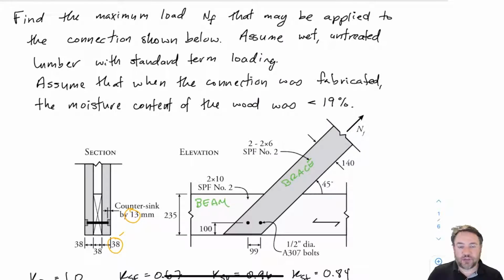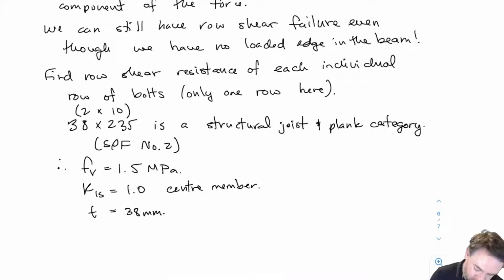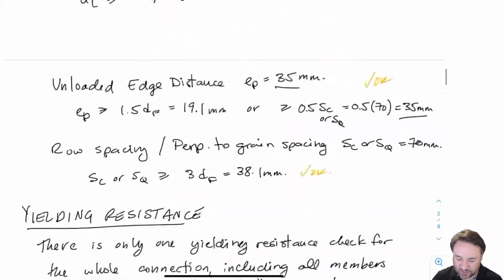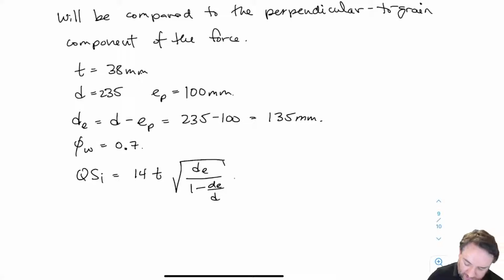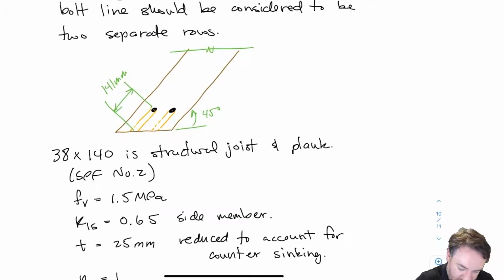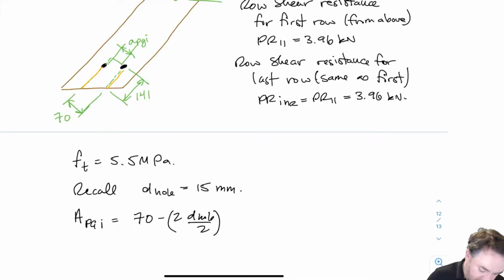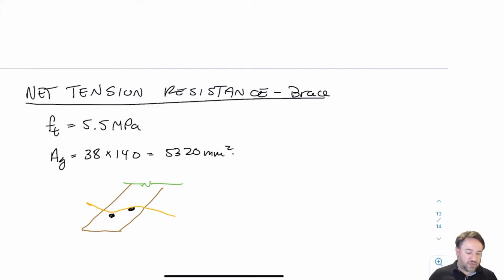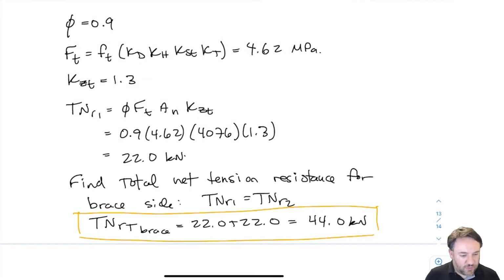Bolted Wood Connection Example 2 Part 2 Row Shear, Group Tear out, Net Tension, and Splitting